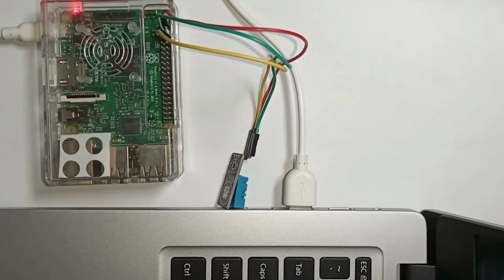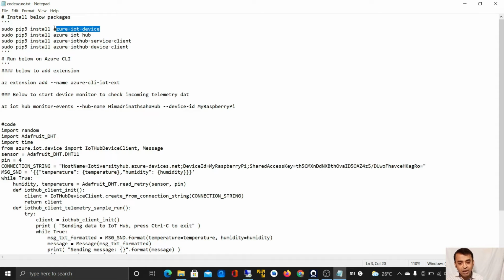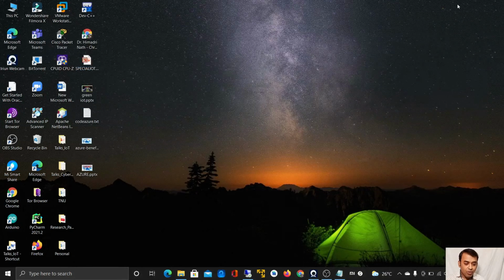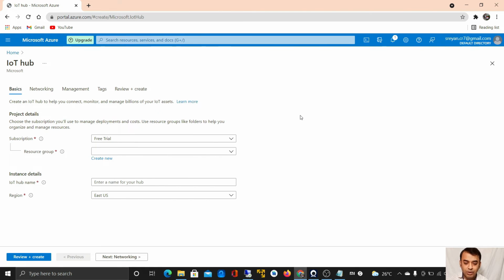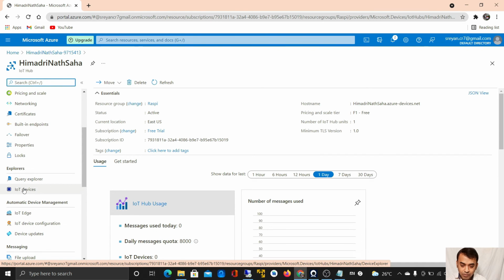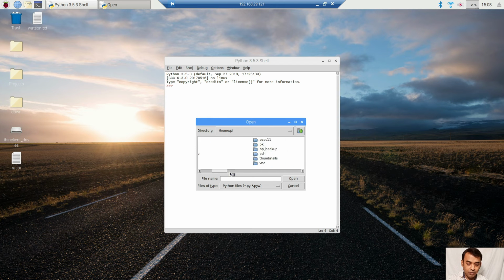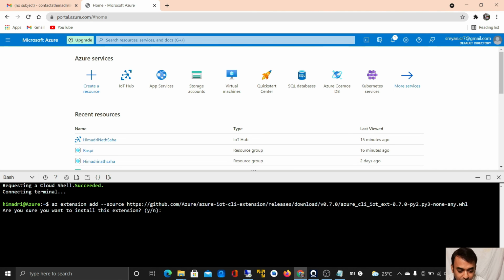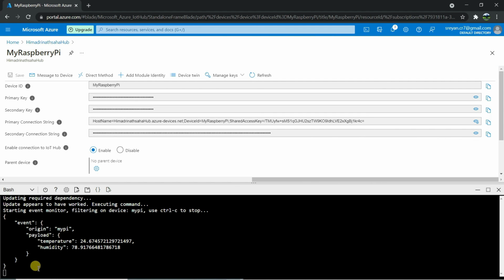How To Build IoT Application using MS AZURE IoT Platform , Raspberry Pi and Sensors - Lecture-20.2